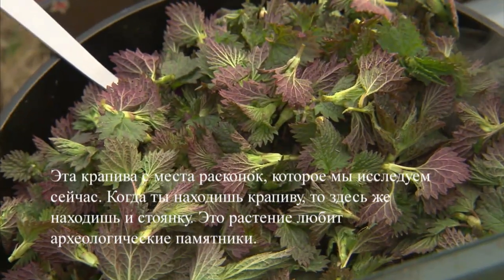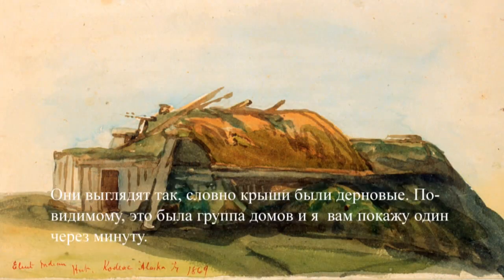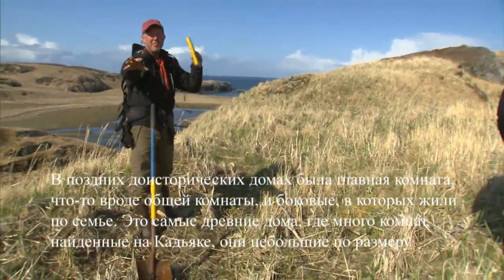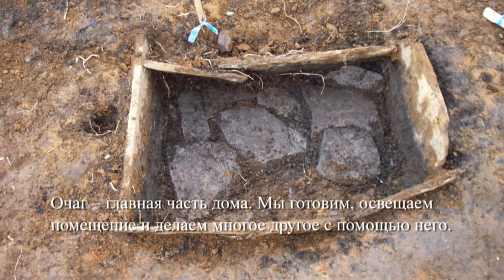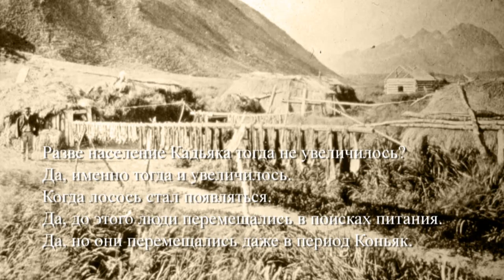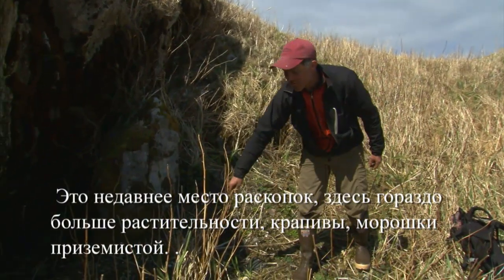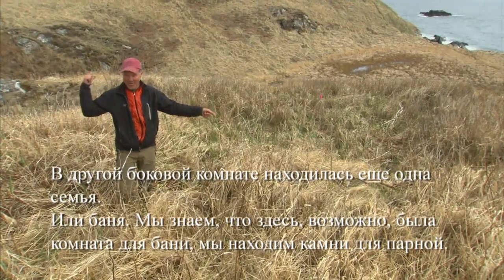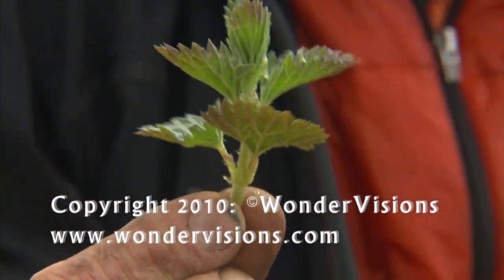Russian. This Sod House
FrontierScientists.com – Russian translation. This Sod House.

This Sod House describes the homes of Native people unearthed at an archaeological site at Cape Alitak, Kodiak Island, Alaska.

For thousands of years Alutiiq people lived in sod houses and hunted sea mammals, relying on special technologies, ancestral knowledge, and spiritual assistance to care for their families. The Cape Alitak petroglyphs of Alaska are one of the only written records of their way of life. Pecked into Kodiak’s granite bedrock, images of people and animals preserve customs from the Alutiiq past. Museum scientists explain this amazing history in seven short films.

The Alutiiq Museum & Archaeological Repository and the video production company WonderVisions present "The Cape Alitak Petroglyphs" series of short videos that explore Alutiiq heritage at the southern tip of Kodiak Island. Produced with support from the National Park Service Shared Beringian Heritage program and a Tribal Historic Preservation grant, the videos document recent archaeological research on Kodiak rock art.